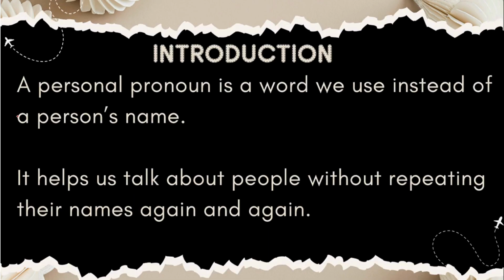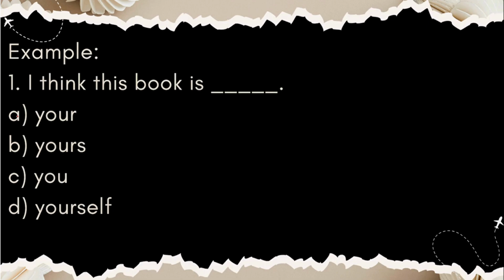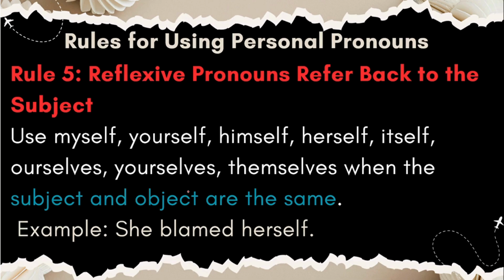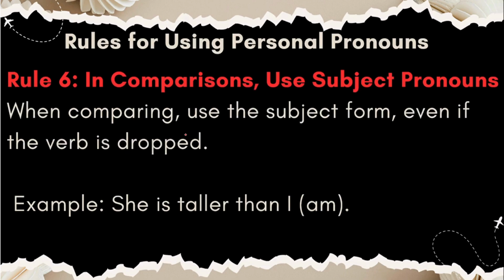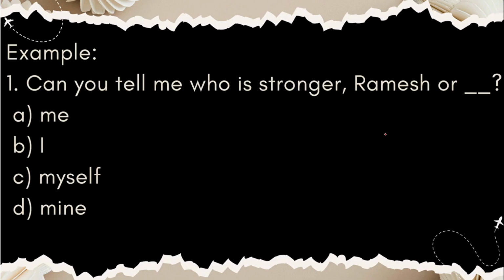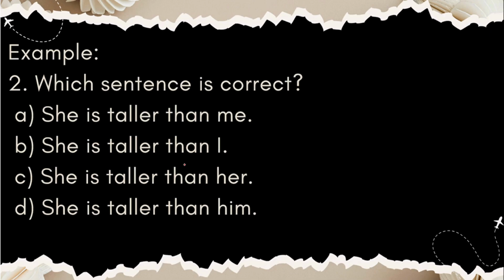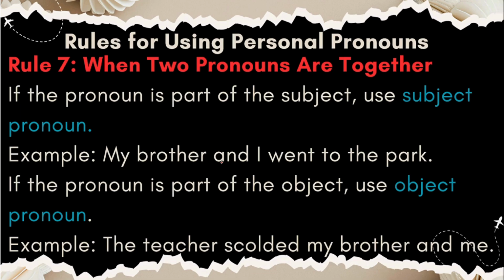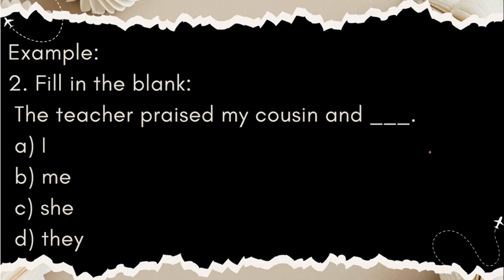PERSONAL PRONOUNS PART 2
Hello everyone, welcome back to our learning corner!  Today, we’re going to dive into something that we use every single day without even thinking about it. That is Personal Pronouns.
Now, what are personal pronouns? They are little words like I, you, he, she, it, we, they, me, him, her, us, them. They are tiny, but super powerful! These words help us avoid repeating names all the time and make our sentences smoother.
For example, instead of saying ‘Mary is kind. Mary helps people. Mary is my friend’, we can say ‘Mary is kind. She helps people. She is my friend.’ See how easy and neat that sounds?
In today’s lesson, we’ll learn how to apply the following Pronoun rules:
- Possessive Pronouns
- Reflexive Pronouns
- When Comparing
- When Two Pronouns Are Together